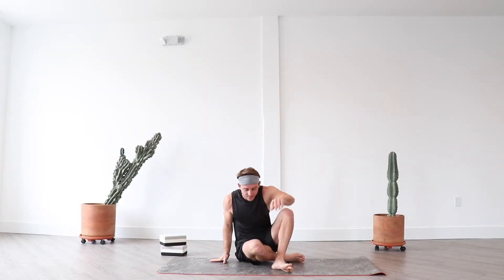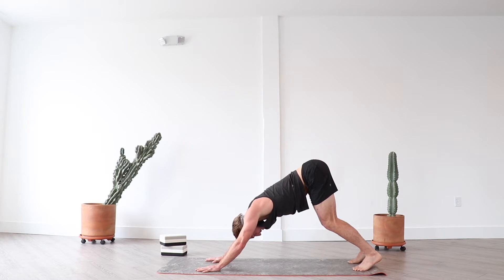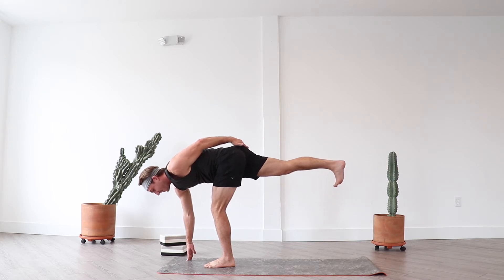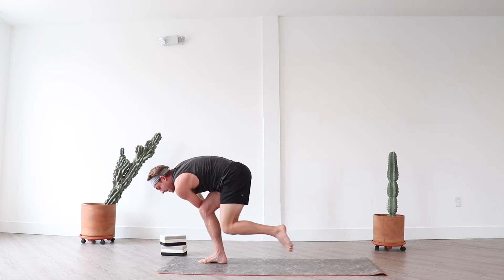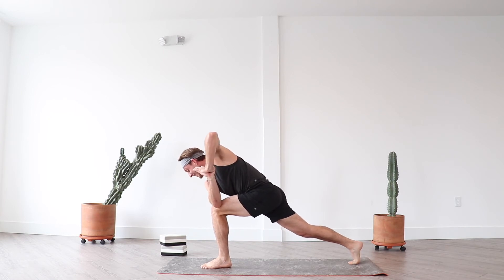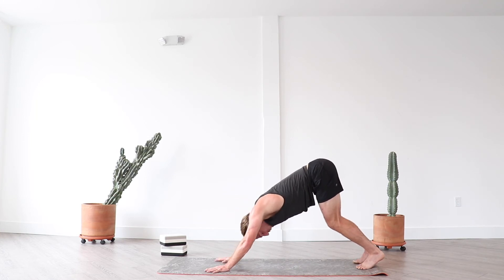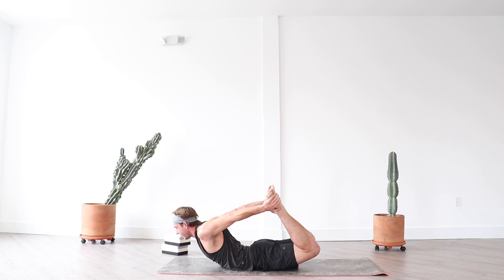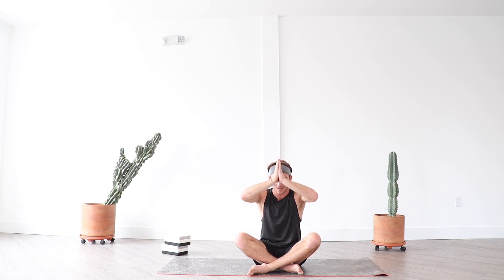Power Yoga / Yoga for Athletes (30 minutes)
Join Stefan for a Power Yoga class that is made for athletes and advanced yogis. This 30 minute yoga class requires a mat or soft surface to complete. We hope you enjoy it!